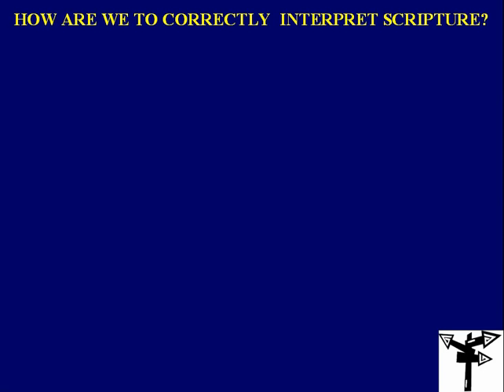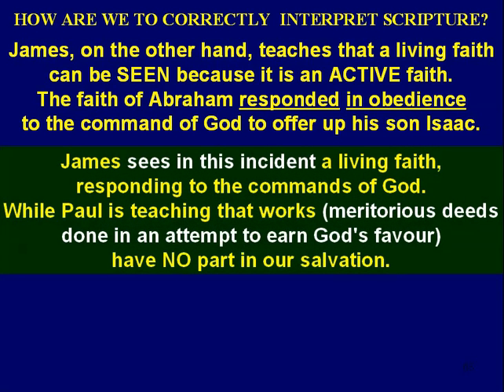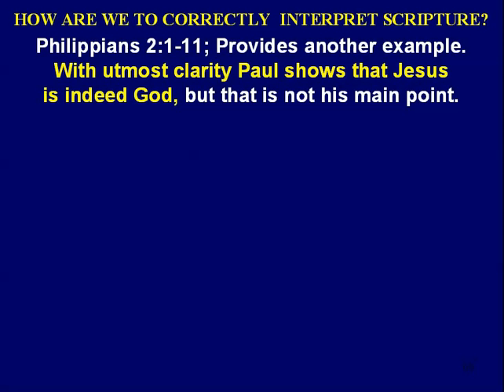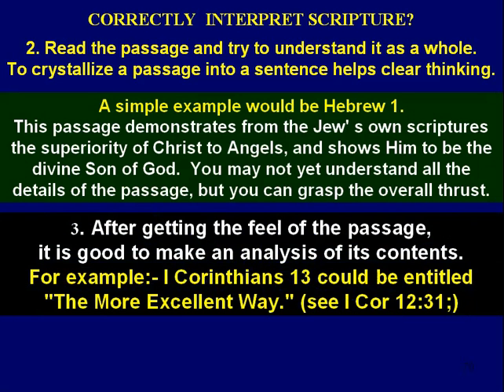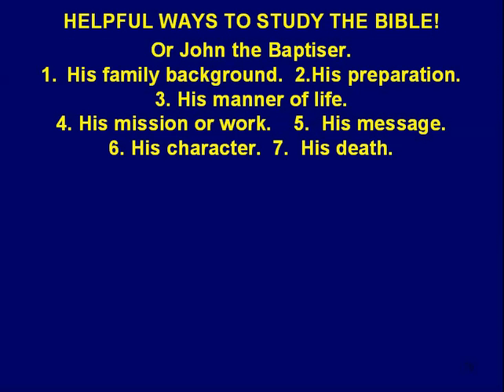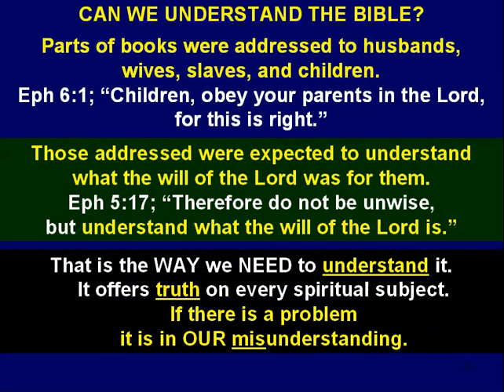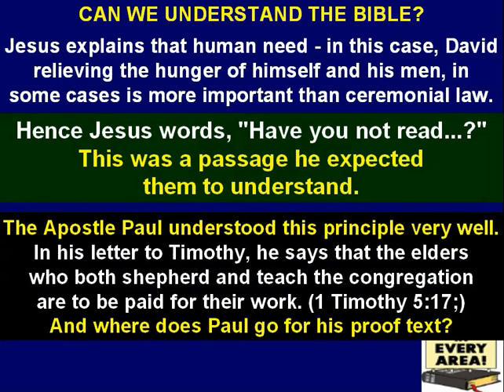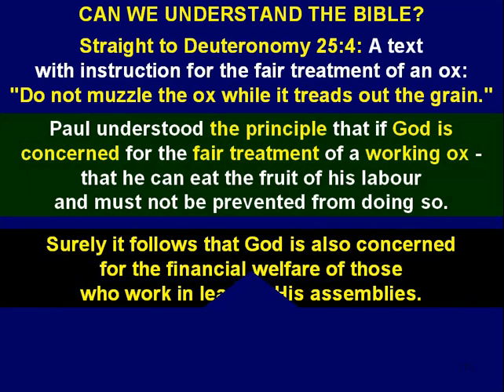04d 57 we can understand bible2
We can understand the bible  2 of 2 lessons The Scriptures are really a library of 66 books. Therefore we need to see the big picture and understand the Context that each book finds itself in. The Scriptures are the revealed word and will of God.